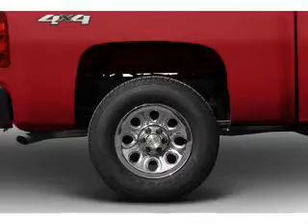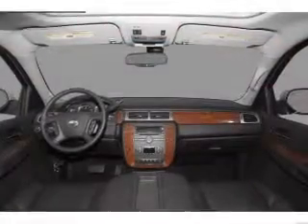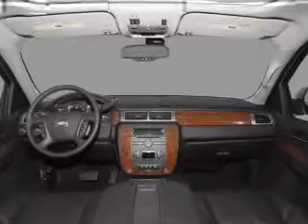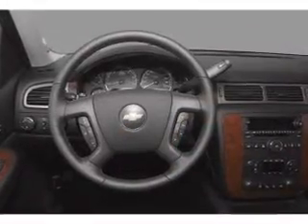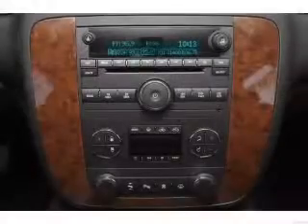2010 Chevrolet Silverado 1500 - Chesapeake VA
Year: 2010
Make: Chevrolet
Model: Silverado 1500
Trim: LT
Engine: 5.3 liter 8 cylinder 16 valve
Transmission: Automatic
Color: Black
Mileage: 20111
Address:
1717 S. Military Highway